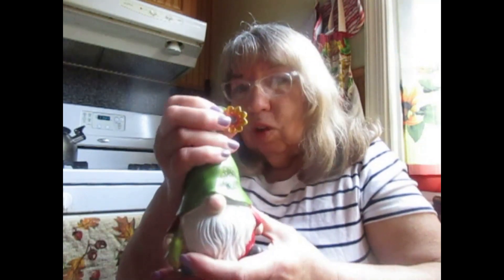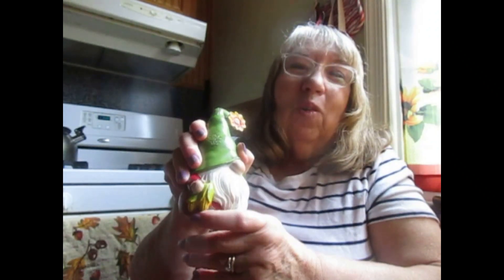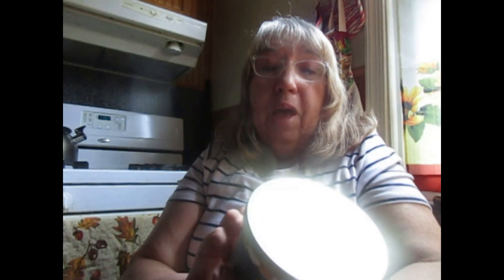A Quick Trip to Rite Aid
I can't resist when Rite Aid has their fall items for half price or less.  Let me show you what I got.